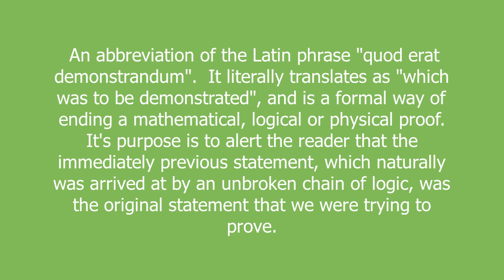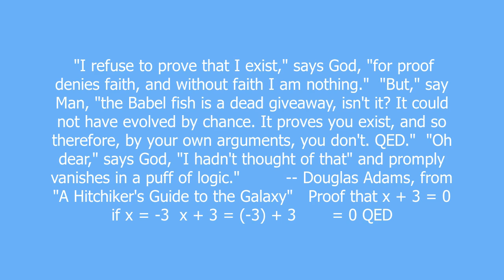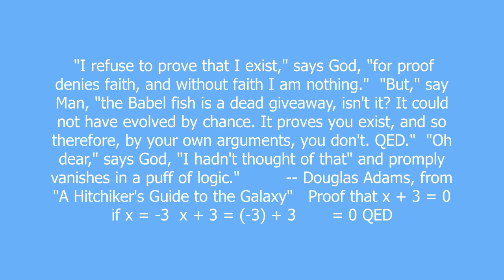QED meaning and pronunciation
An abbreviation of the Latin phrase "quod erat demonstrandum".  It literally translates as "which was to be demonstrated", and is a formal way of ending a mathematical, logical or physical proof.  It's purpose is to alert the reader that the immediately previous statement, which naturally was arrived at by an unbroken chain of logic, was the original statement that we were trying to prove.

QED definition by Urban Dictionary